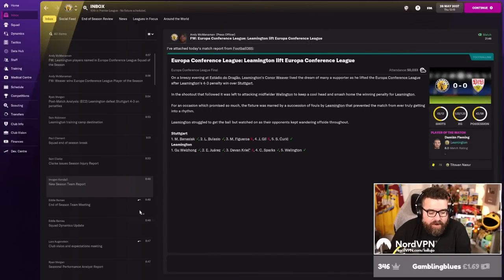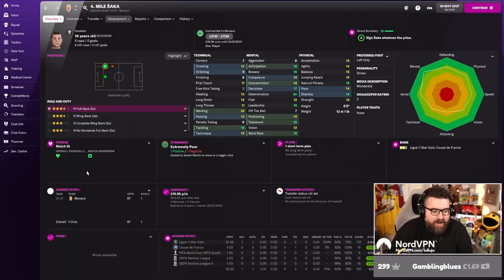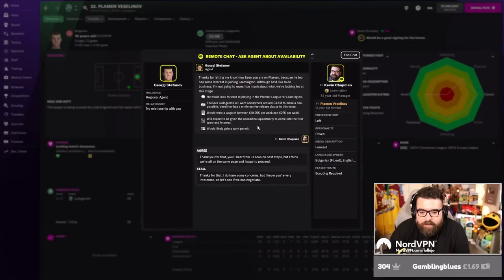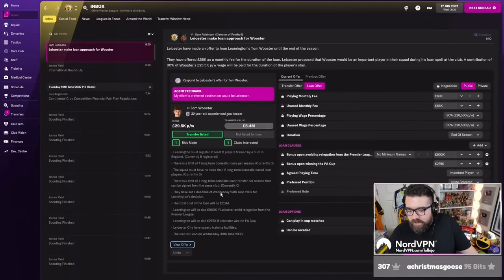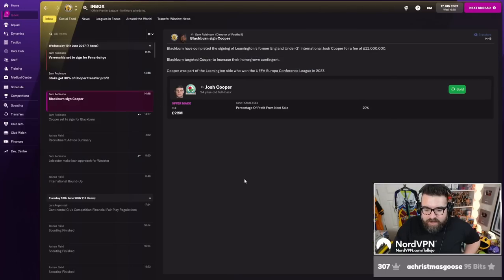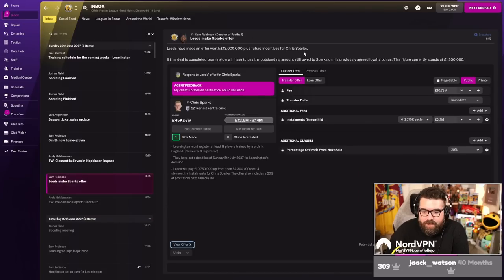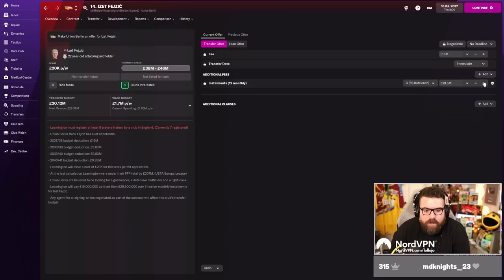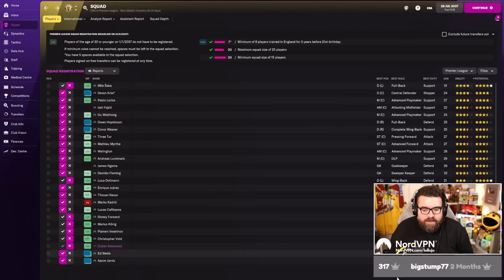TRANSFER WINDOW | Part 99 | LEAMINGTON FM22 | Football Manager 2022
Another episode in the long-running FM22 journeyman series Non-League to Legend sees us taking charge of the first club in this year's journey, Leamington. Will we conquer Football Manager 2022 or add another sacking to the collection? Today's video is an introduction to the new club and a chance to meet the team so we can start thinking about transfers, training and tactics.

ABOUT LOLLUJO